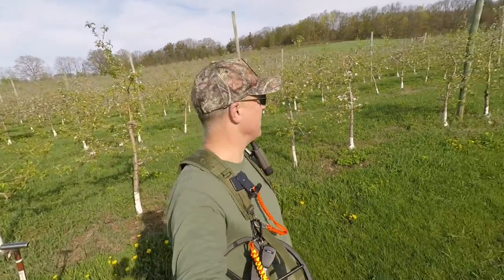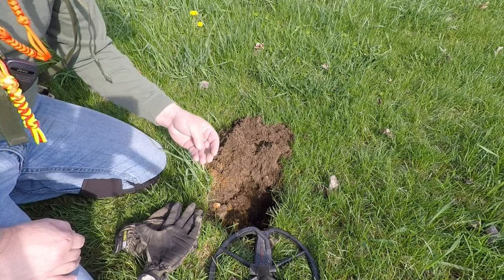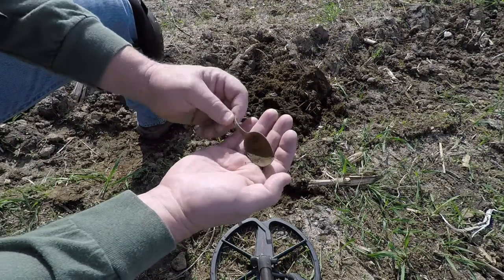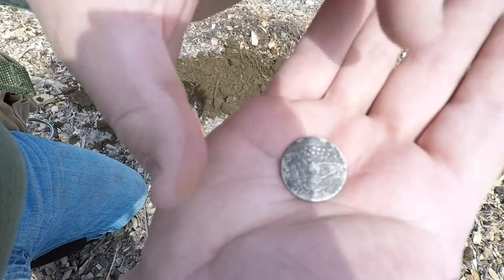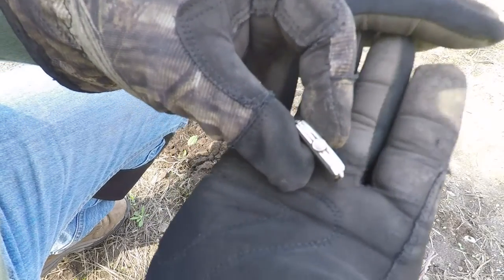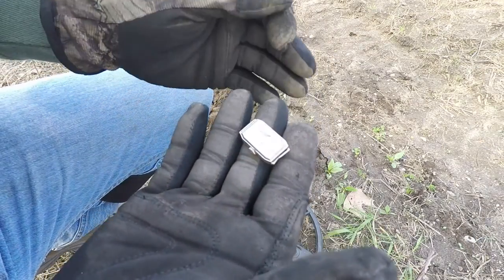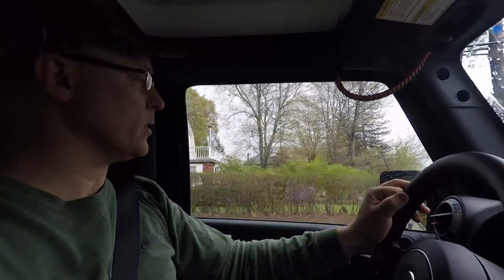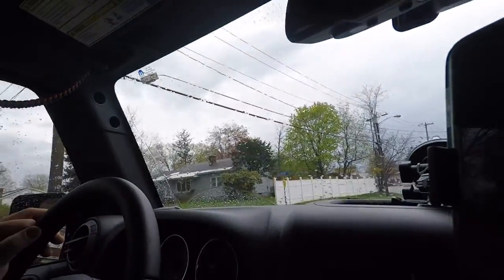30 Apr 2017 Detecting on the Farm Again